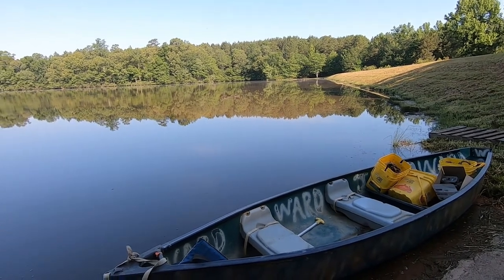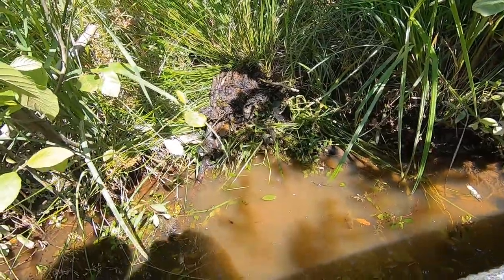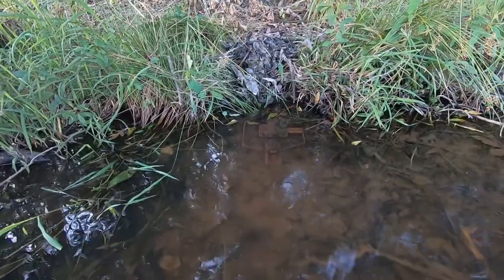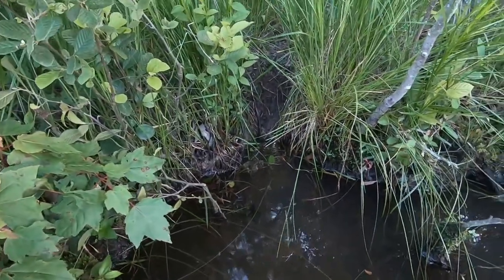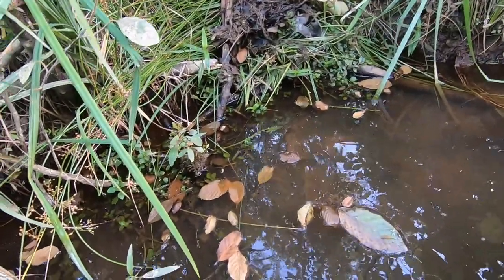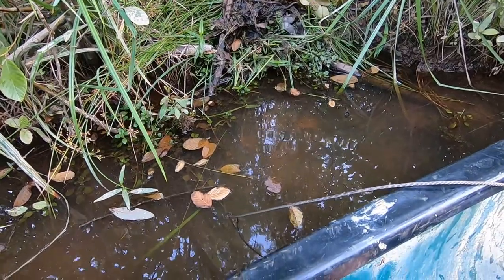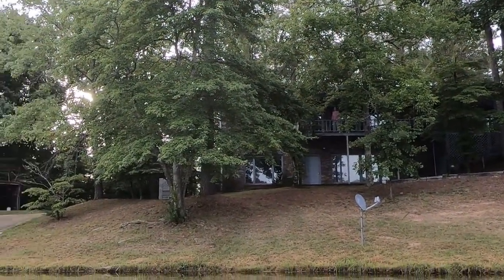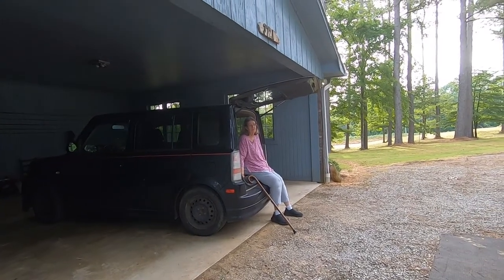lake weekend and fur .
me and judith went on a trip to do a little trapping and fishing . the landowner let us stay in his cabin and try to get rid of a beaver he was having trouble out of . caught a good many fish , but no beaver . when we got back home the furs we sent in to get tanned were waiting on us and a gift from a friend of hers ,that she taught how to crochet . every trip trapping and fishing was a great trip , just having fun .